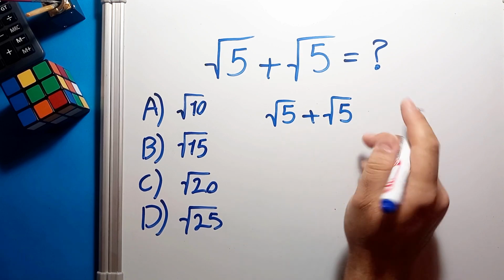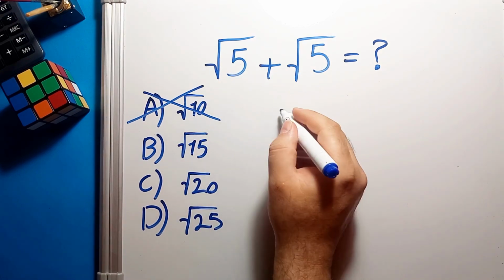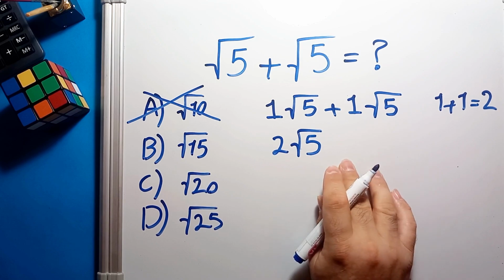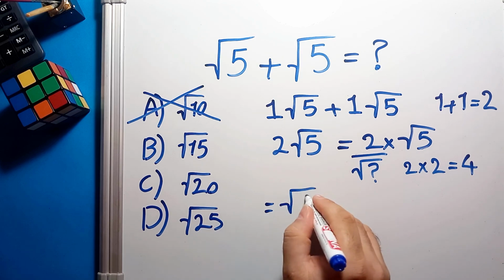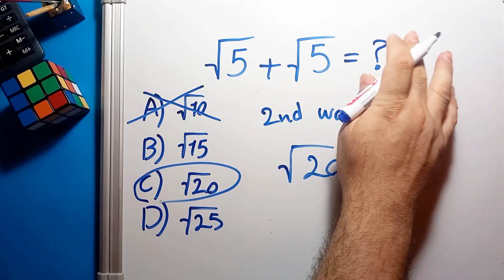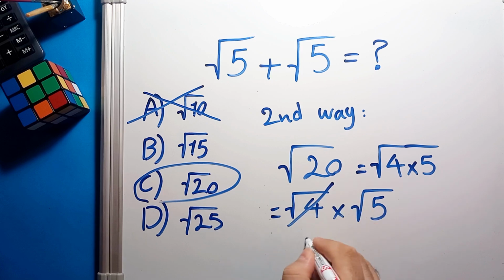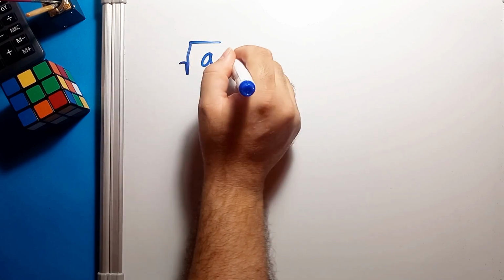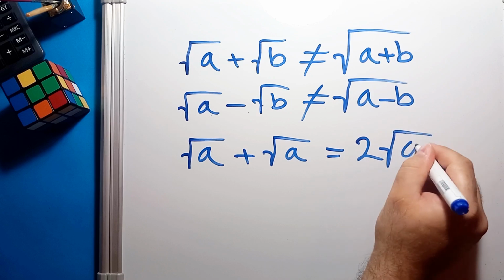The Simplest Math Trap Everyone Gets Wrong🧨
After tons of PEMDAS examples, today we’re challenging your understanding of radicals and square roots.

🧨But that’s completely wrong.
In this video, we break down the correct way to add radicals, explain the hidden coefficient trick, and show two different methods to reach the right answer step by step.
If square roots ever confused you in school, this video will finally make them clear.

Target Audience 🔥
Students learning algebra and radicals
People struggling with PEMDAS and square roots
Competitive exam students
Math puzzle fans
English-speaking educational YouTube audience